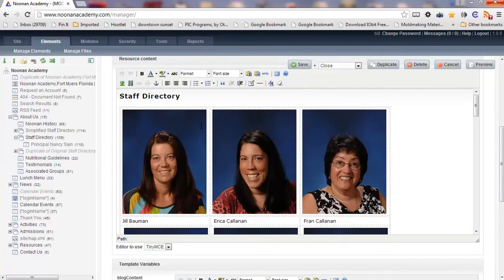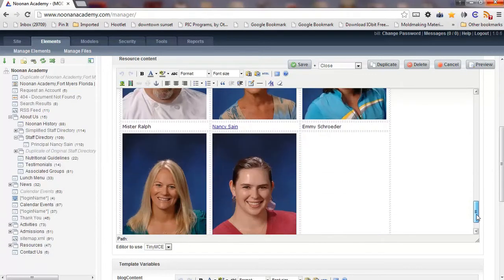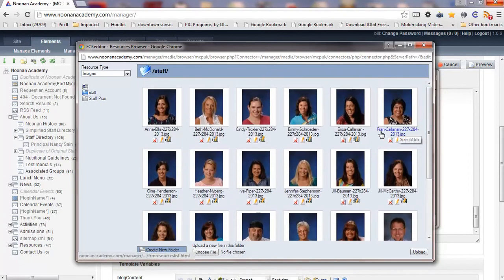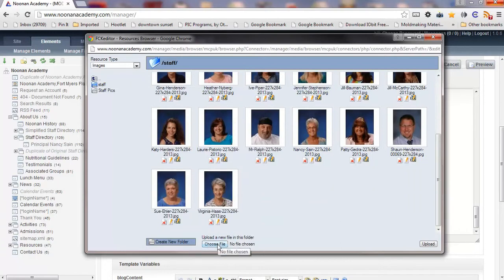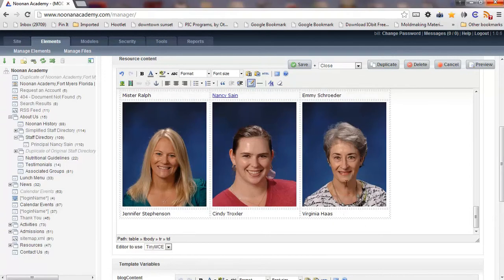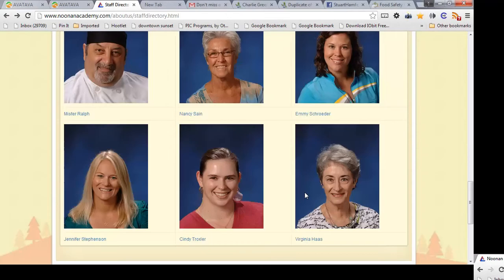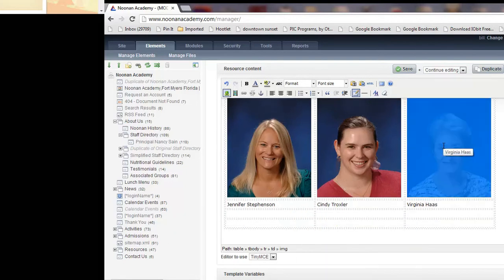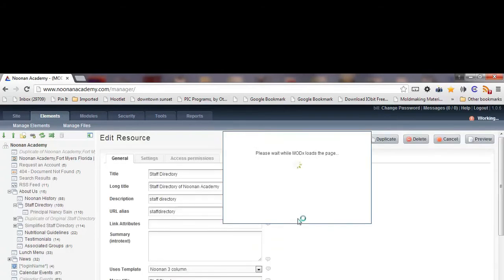Simplified Staff Directory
Covers making changes in Modx 1.X Rich Text Editor (TinyMCE) for the version of the Simplified Staff Directory